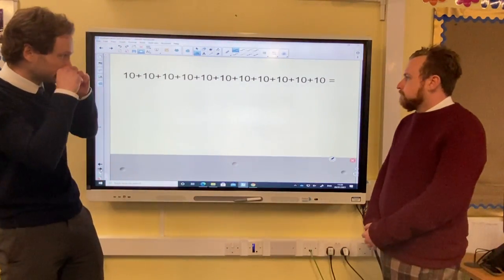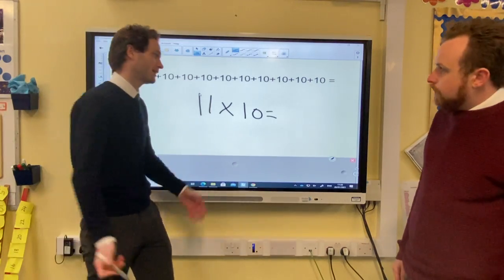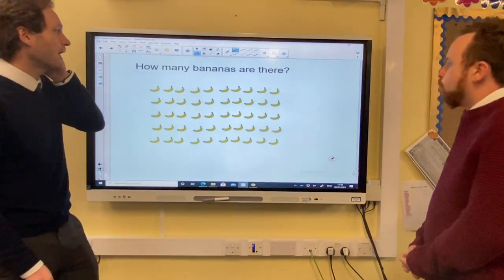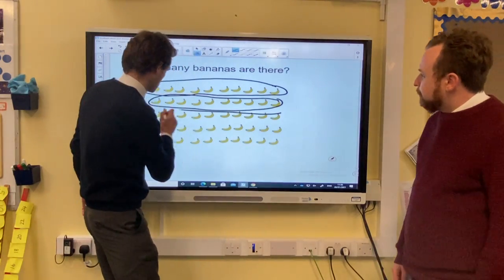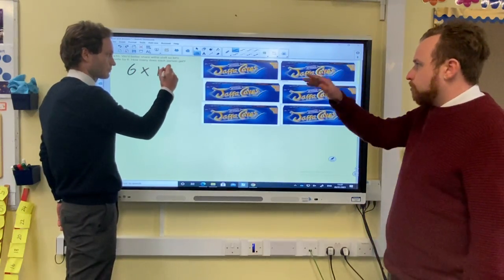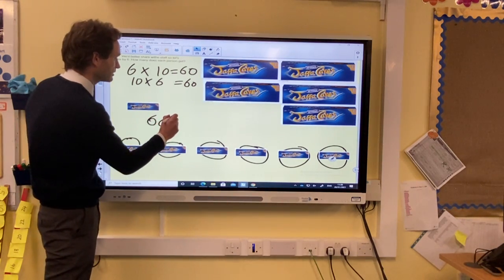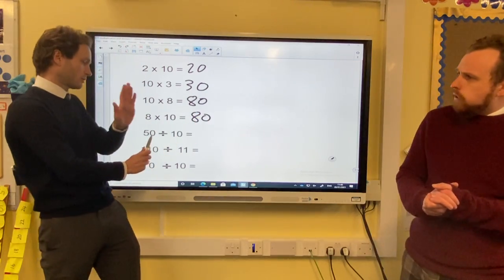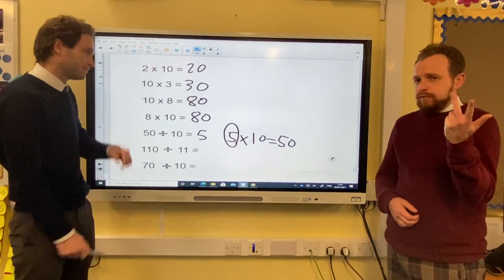Y2 Maths W5 Tuesday